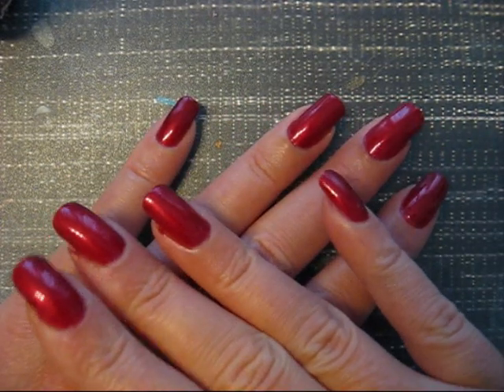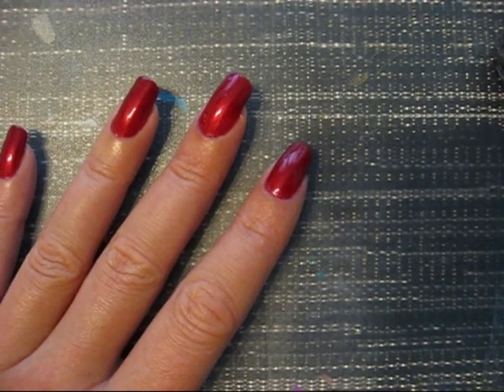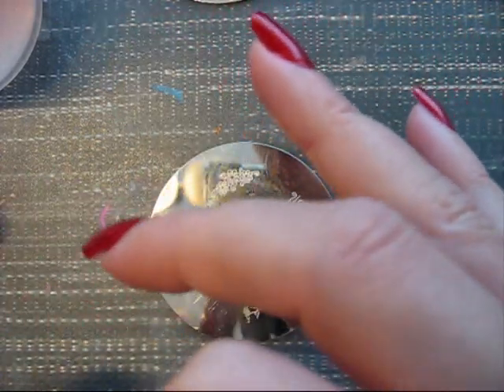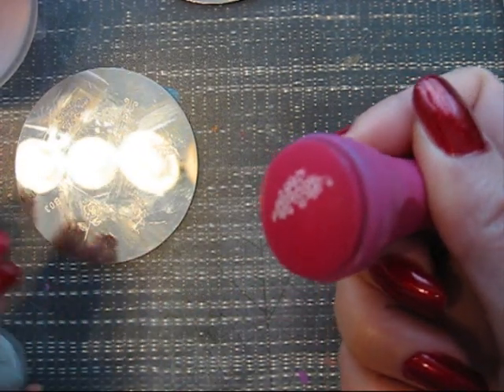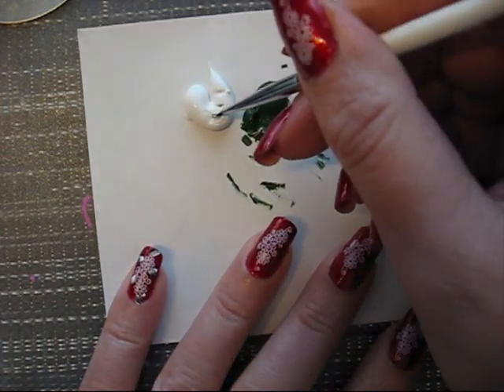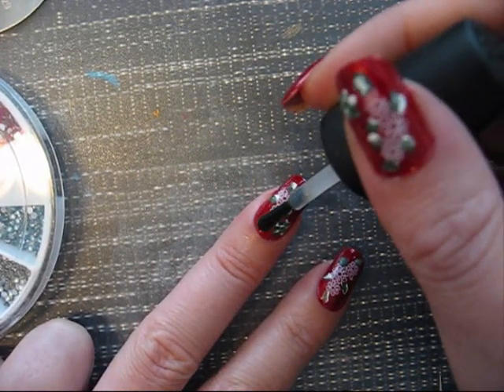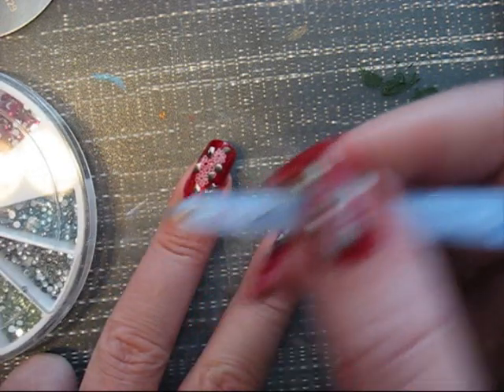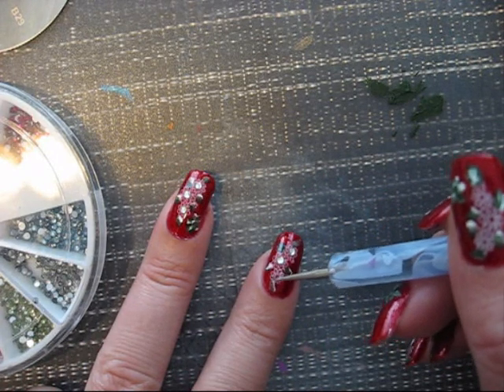Christmas nails 2011 nail art tutorial (1)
Hello everybody all around the world,

It's almost christmas, that's why I made this video.
I will have an other christmas video this week.

If you need help with ordering just let me know!